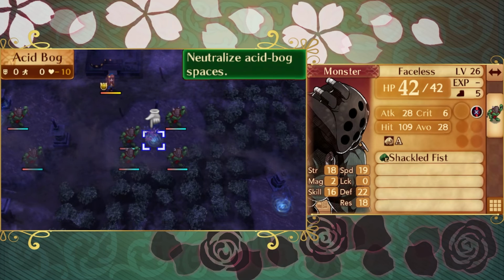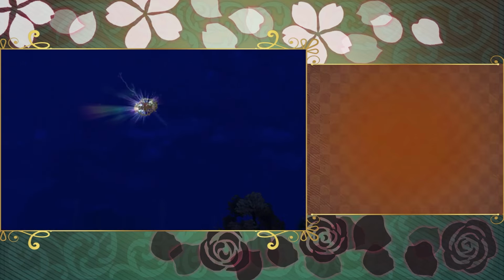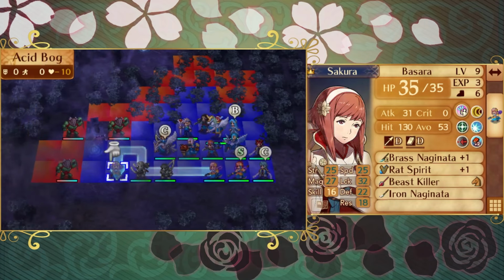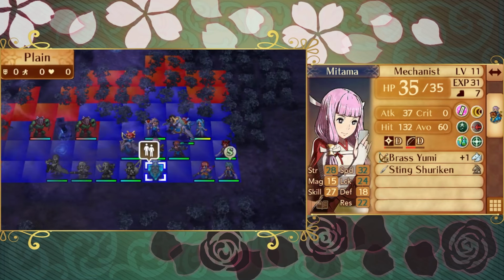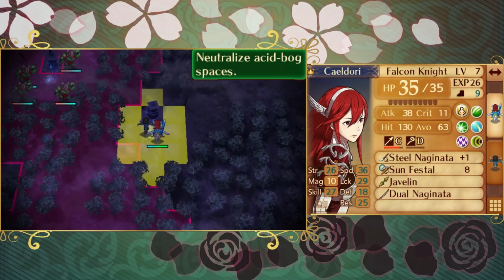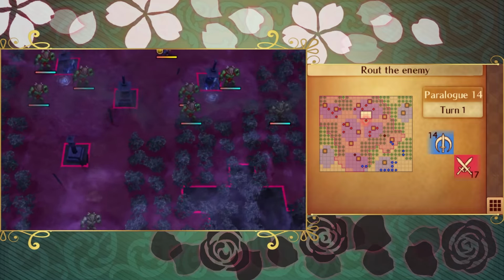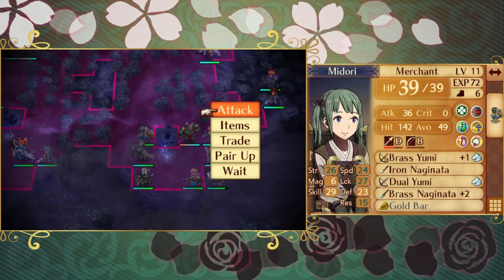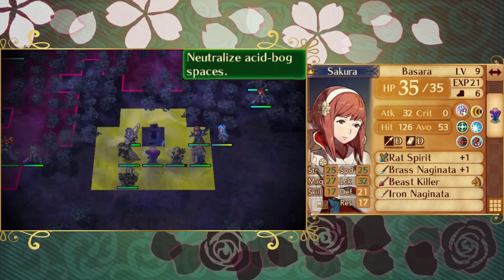Paralogue 14: Darkness in the Light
I LOVE FACELESS I LOVE FACELESS

Notes:
Bought: Partner Seal, Spirit Katana
Sold: Gold Bar x5, Iron Katana x2, Iron Sword, Wakizashi, Iron Dagger
Reclass Sophie into Master Ninja

Supports:
Asugi and Shiro - C
Hayato and Rhajat - C
Kaze and Sakura - C
Rhajat and Sakura - C

Profiteer procs: 3
Gold: 1780G

Rules:
1. I not allowed to have any unit that is paired up land an attack at all, though I can pair up for other reasons such as AI manipulation, Shelter, or movement options.
2. All units must get married. This is to avoid the run from turning into a complete Ryoma sweep.
3. I am allowed infinite resources and an early chef's hat.
4. DLC, grind maps, and online battles are banned
5. As a personal challenge, I am going to try and avoid strats that abuse too much chokepoint stalling to make some maps, like chapter 7, just a little bit more interesting.